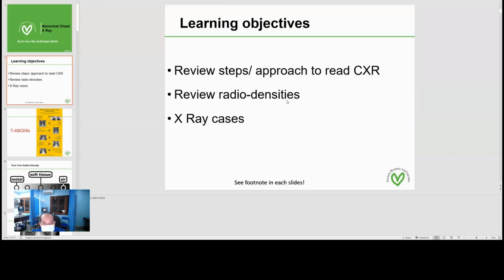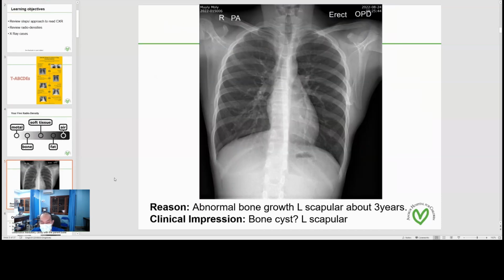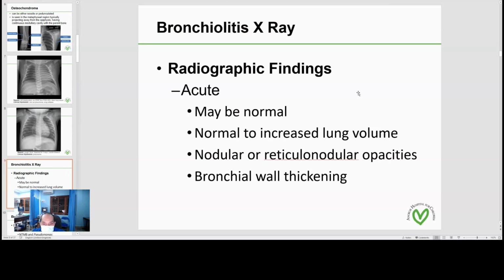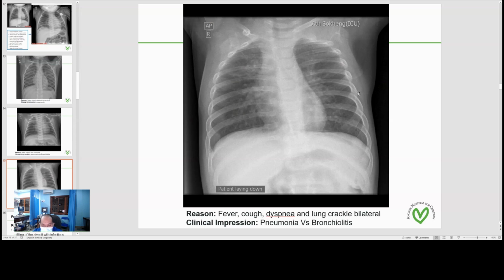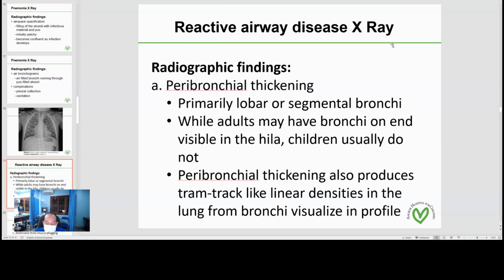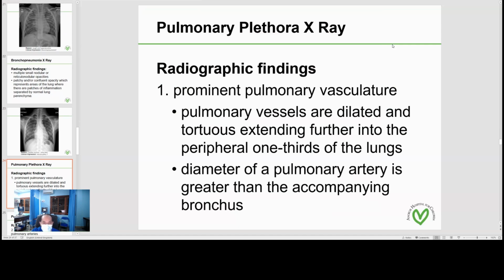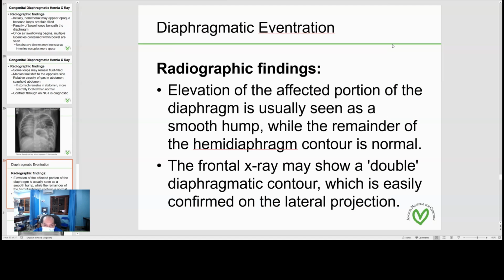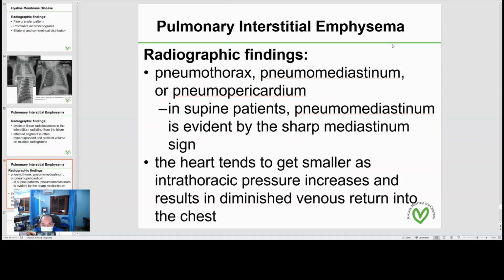Abnormal Chest X Ray